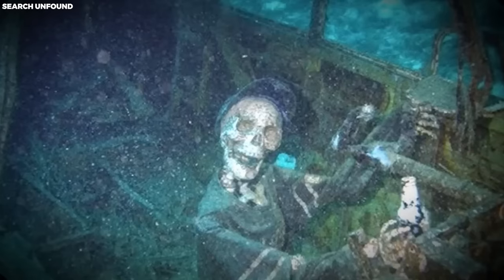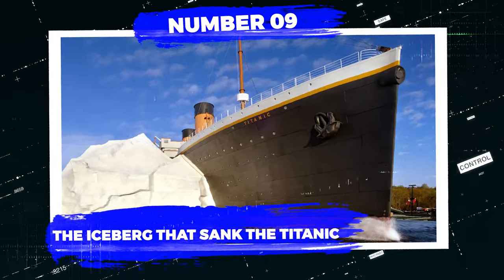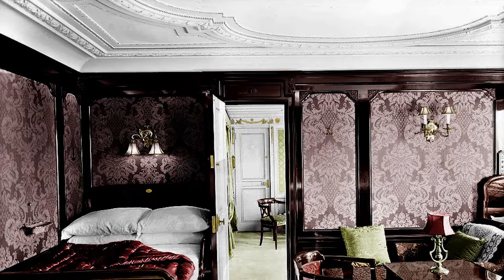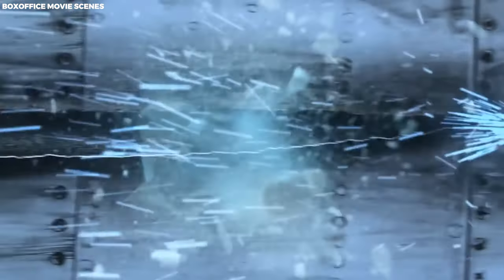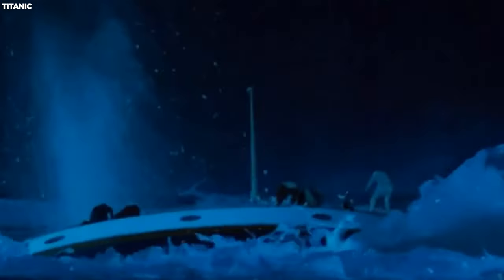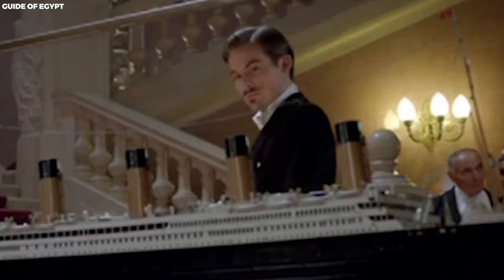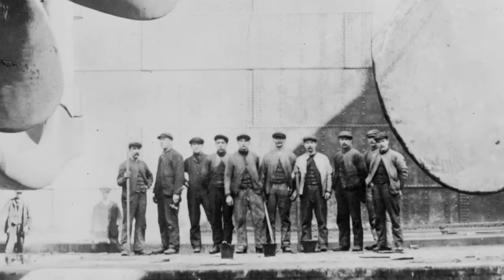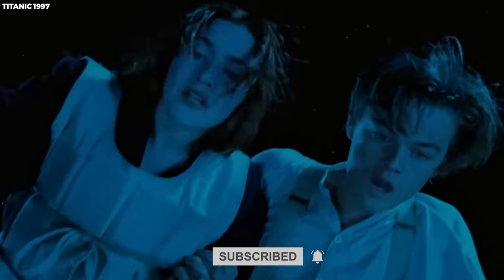Old Camera Found In The Deep Ocean Revealed Shocking Titanic Photos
In a startling discovery, an old camera that seems to have documented the ill-fate that happened to the Titanic has been found. Having a treasure trove of knowledge, it turns out that the pictures taken by the camera have all that’s needed to piece the tragic event together. From the infancy and construction stage down to the very moment that the Titanic met its demise, these raw images offer a bone-chilling glimpse into the scrolls of history. Siit tight for a one in a century photo reminiscing session as we are about to take you to the moments that truly mattered.

Number Ten: The fire in the hull
Going through the collage of pictures, the very first image that we’ll come across is probably one containing the most elusive detail about the Titanic: the 30 foot long dark mark on the hull. This image was discovered by Senan Molony. And no this wasn’t a ship crest, neither was it the construction company’s emblem. So what was this dark mark about? It turns out that the mark was caused by a fire in the hull. Apparently, a three story tall room which was supposed to serve as storage for the coal needed to fuel the ship’s engine caught fire, right before the ship set sail. You think that’s bad enough, what if you were told that the crew shoved the tales of the incident right under the rug. In all totality, this was the case, and the construction company was doing it to save face in the eyes of the press.